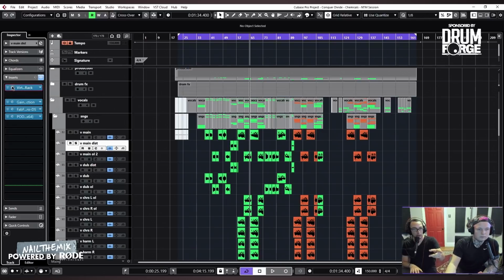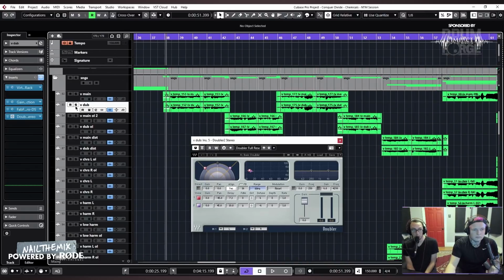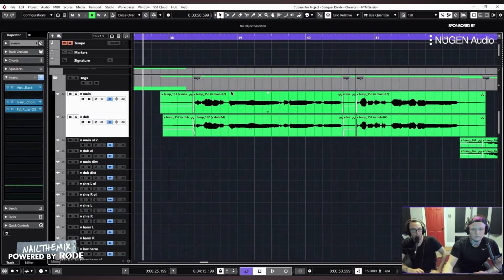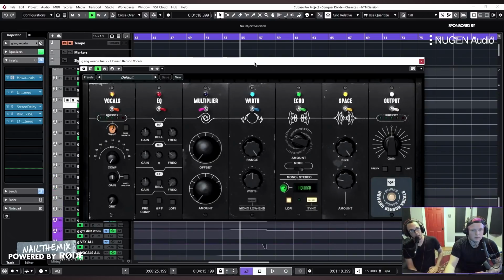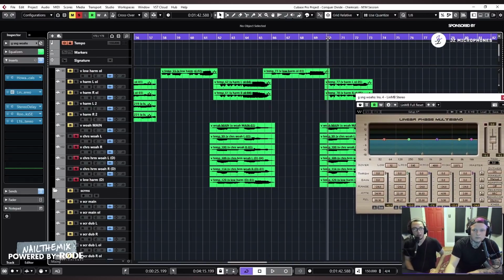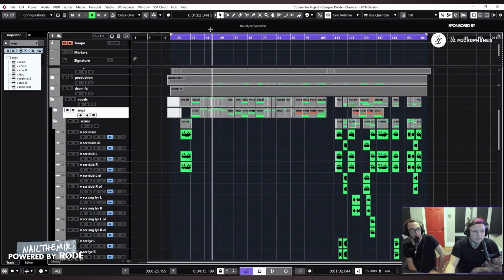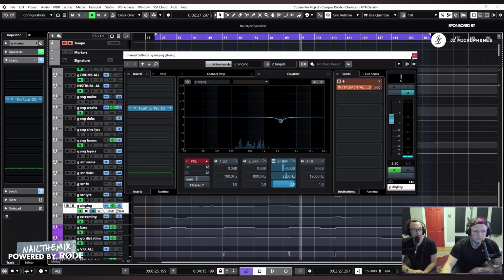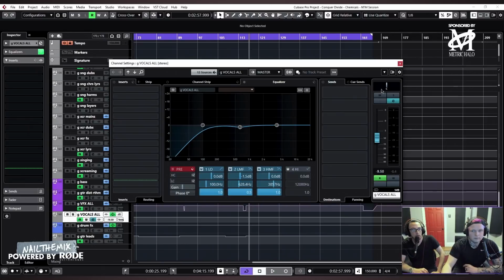CONQUER DIVIDE VOCAL PRODUCTION BREAKDOWN w/ Joey Sturgis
Joey Sturgis takes you through mixing vocals for "Chemicals" by Conquer Divide

Get instant access to Attack Attack multi-tracks and Joey Sturgis' full mixing session